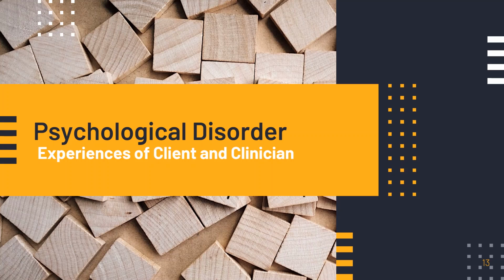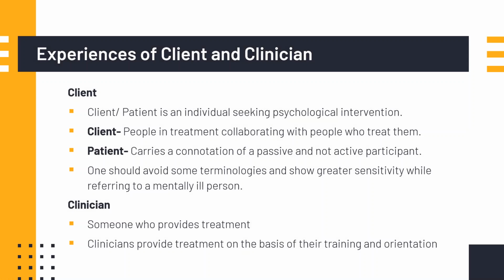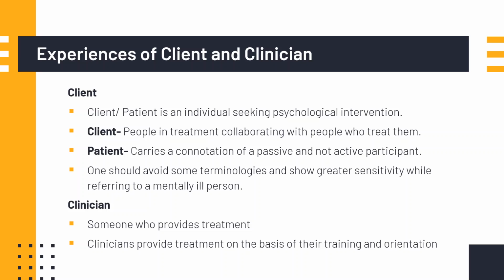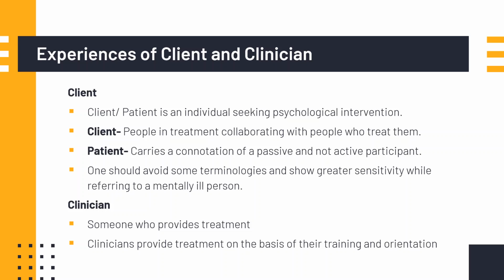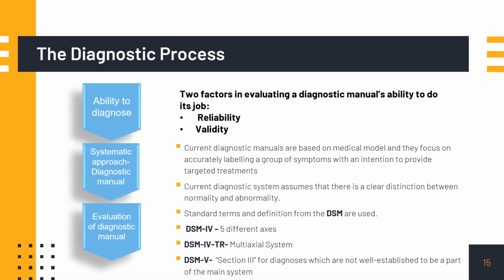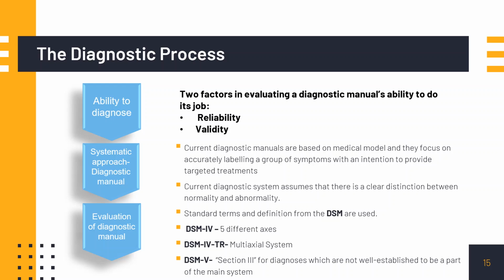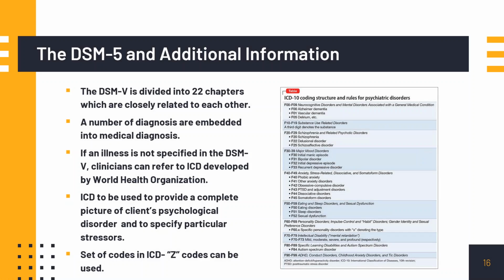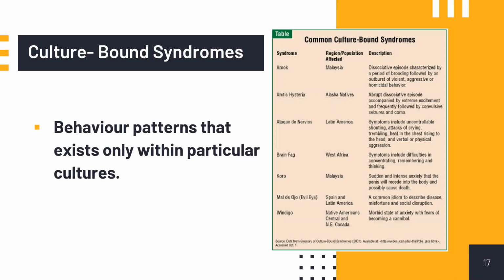Unit 1- Understanding Abnormal Behaviour. Diagnosis, Treatment and Assessment (Part 3)